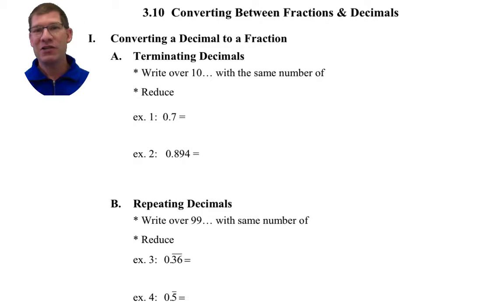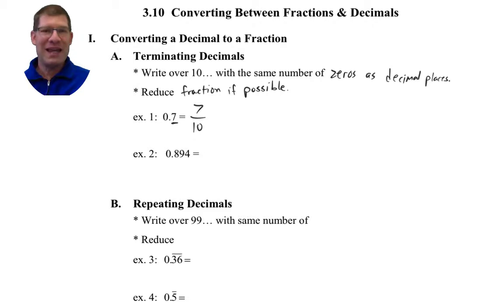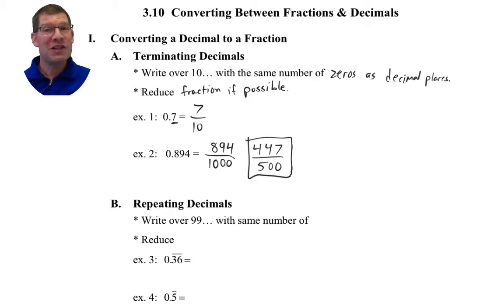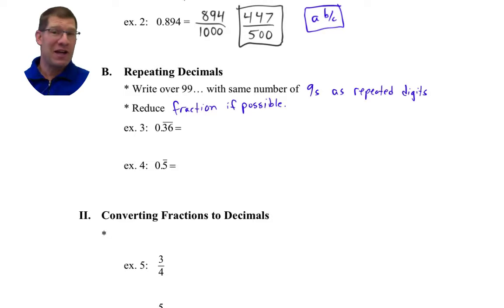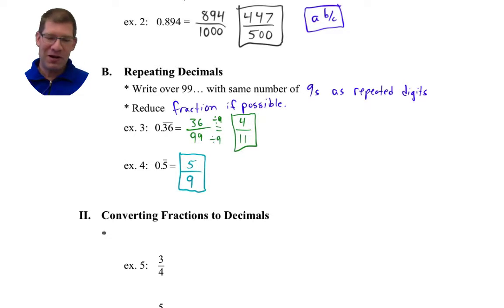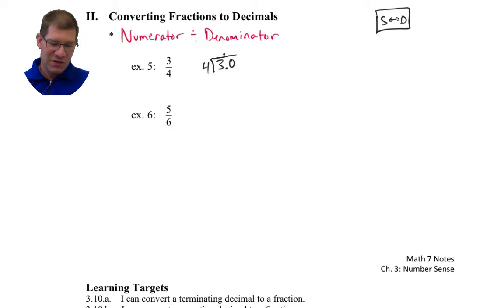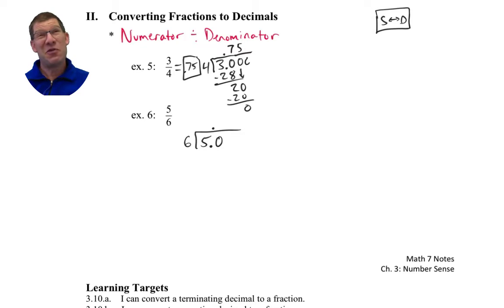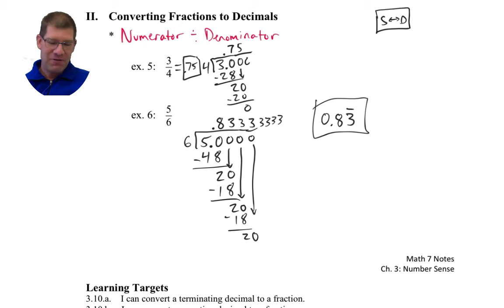Math 7: 3.10 Fraction - Decimal Conversions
This video explains how to switch back and forth between fractions and decimals.